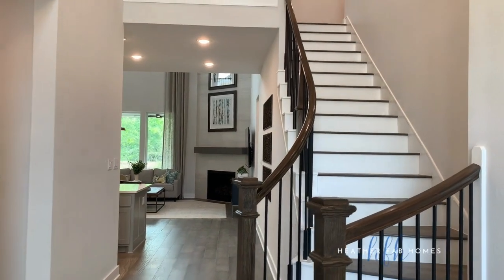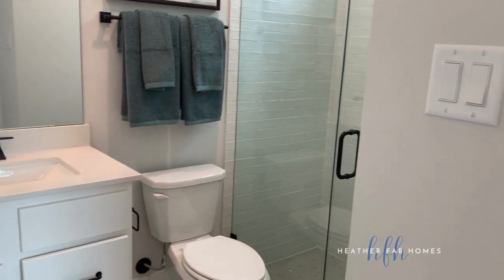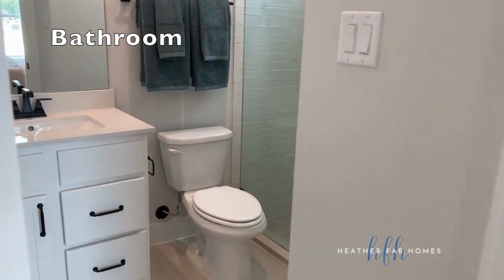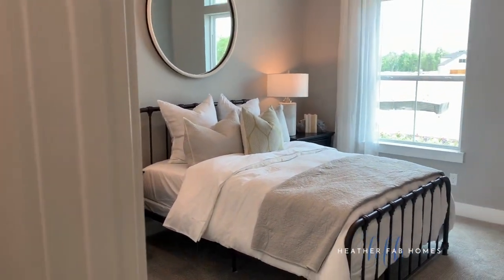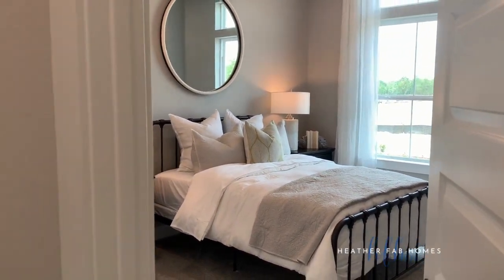TRI POINTE HOMES | MODEL HOME TOUR | WOODSON'S RESERVE | $581,900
ARE YOU THINKING ABOUT MOVING INTO A NEW CONSTRUCTION HOME AND WONDERING WHAT SPRING, TEXAS HAS TO OFFER? IF SO, THEN YOU CAME TO THE RIGHT PLACE. LET’S TOUR THIS TRI POINTE HOME IN WOODSON’S RESERVE TODAY!

Welcome to WOODSON’S RESERVE! Check out this fabulous new construction TRI POINTE HOME located in Spring, Texas. This TRI POINTE HOME is a Two story home that features 8 feet double front doors, extended covered patio, home office, flex or game room upstairs, three car garage, and much more….. Don't miss the opportunity to own this same plan or other custom plans by scheduling your VIP tour today .

If you're thinking about living in Montgomery County, Texas, or any areas in Montgomery County, Texas I’d love to help! I would love to help you navigate the Montgomery County, Texas real estate market. Just give me a call, shoot me a text, send me an email, or schedule a Zoom call, and I'd love to help you make a smooth move to Montgomery County, Texas!

🏠THIS MODEL FEATURES🏠

▶️ 5 Bedrooms
▶️ 4.5 Bathroom

🤔Thinking of Moving to Montgomery County, Texas?🤠

🛣️Servicing Conroe, Spring, Porter, the Woodlands and other surrounding areas in Montgomery, County.
First-Time HomeBuyers!
Heather Jones Montgomery County Texas Real Estate Agent | Texas Real Estate License:783656

Song: “Ocean” (instrumental)
Artist: Jalen Jones